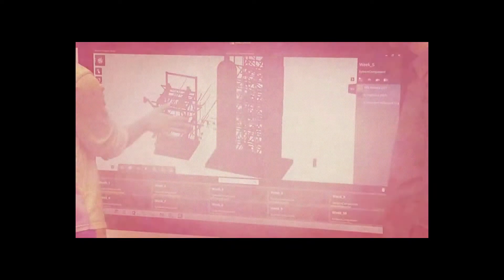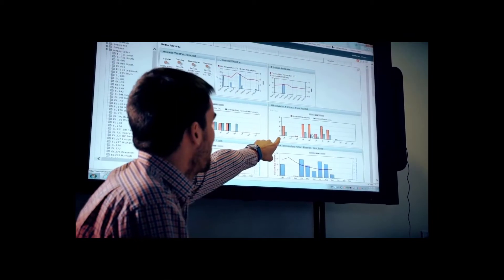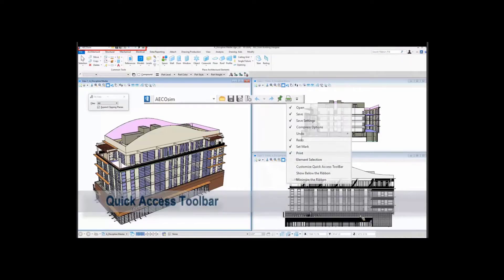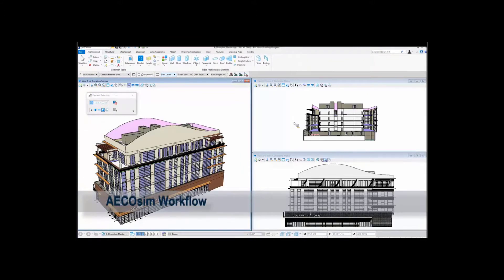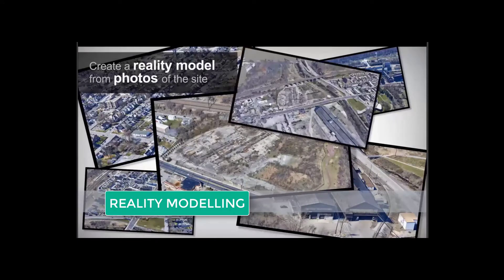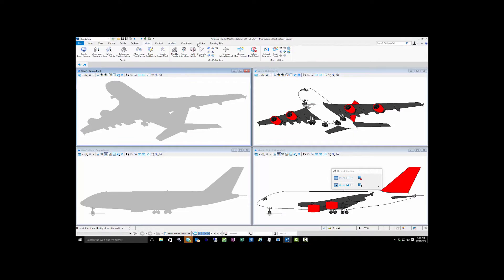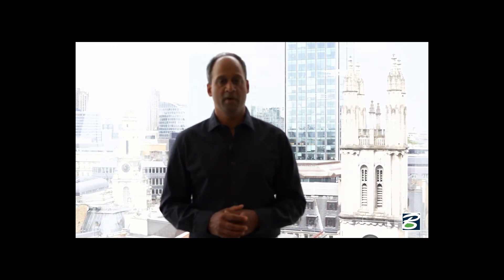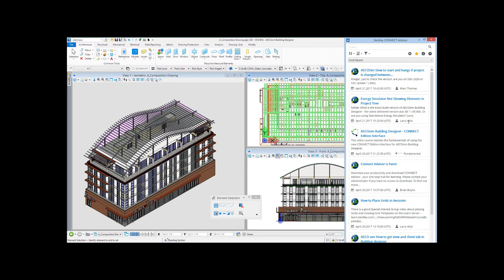New Release of AECOsim Building Designer CONNECT Edition - Santanu Das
Listen to Santanu Das, Senior Vice President of Design Modeling at Bentley Systems, talk about the common data environment and the key benefits of AECOsim Building Designer CONNECT Edition, Bentley's premier multi-discipline building design application that enables BIM process.